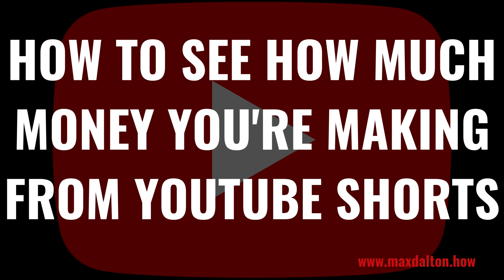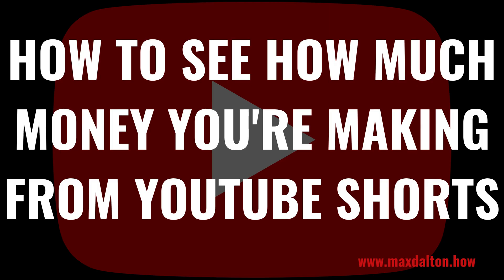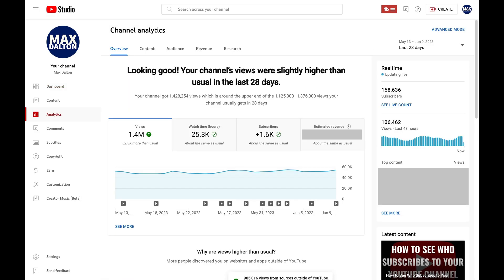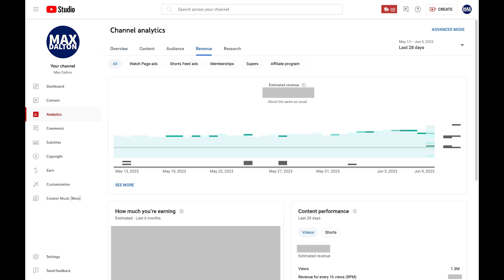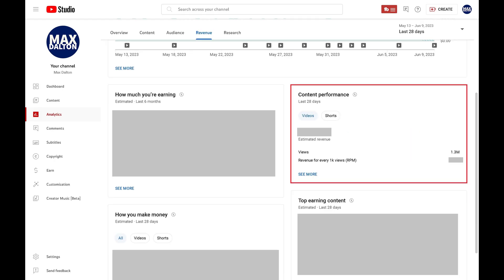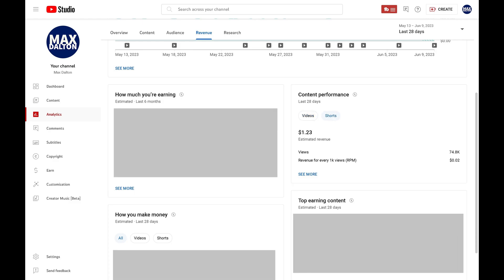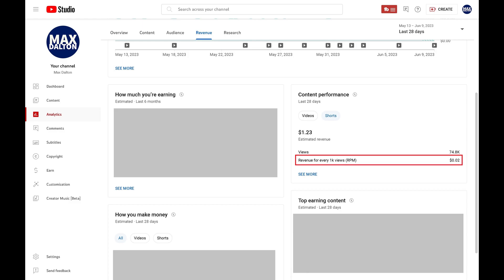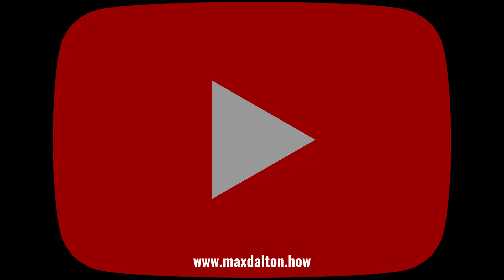How to See How Much Money You're Making from YouTube Shorts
In this video I'll show you how to see how much money you're making from YouTube Shorts.

Timestamps:
Introduction: 0:00
Steps to See How Much Money You're Making from YouTube Shorts: 0:32
Conclusion: 2:16

Video Transcript:
YouTube Shorts are great for pulling in a ton of views and picking up subscribers. However, where they fall short is that, when compared with long-form videos on the platform, they don't earn a lot of money. It's important to understand how much money you're making from your YouTube Shorts videos so you can better plan how you want to leverage YouTube Shorts in your overall YouTube strategy.

Now let's walk through the steps to see how much money you're making from YouTube Shorts.

Step 1. Open YouTube Studio in a desktop web browser, and then log into the YouTube account you want to see your YouTube Shorts earnings for.

Step 2. Click "Analytics" in the menu on the left side of the screen. Your Analytics information is displayed on the right side of the screen.

Step 3. Click "Revenue." Your YouTube account revenue information is shown in the lower part of this window.

Step 4. Scroll down this screen and find the Content Performance section. You'll see the revenue, views and revenue for everyone one thousand viewers, known as RPM, in this section for your long-form, non-Shorts videos for the duration your viewing data for.

Step 5. Click "Shorts" in this section. You'll see the same fields in this section, but it will show the earnings information for your YouTube Shorts. Again, for your specified duration, you'll see the total amount your YouTube Shorts earned over that duration, how many views your YouTube Shorts got over that duration, and the revenue for every one thousand views your YouTube Shorts generated over that duration. You can change the duration your seeing your YouTube Shorts data for by clicking the date drop-down at the top of the screen and choosing a different duration.